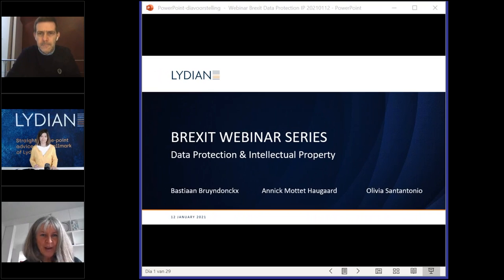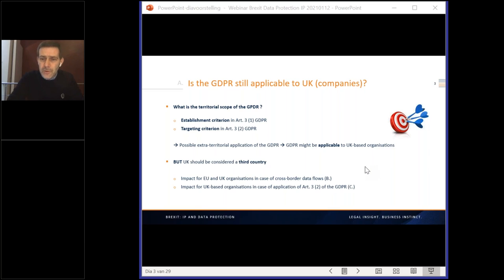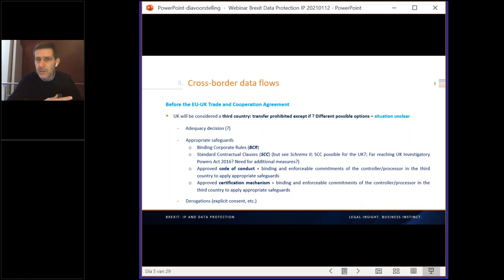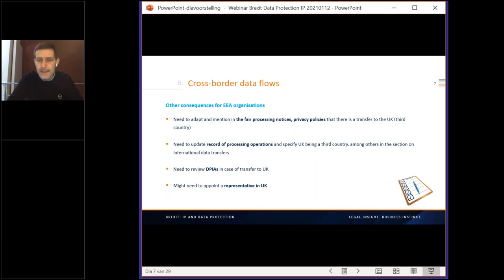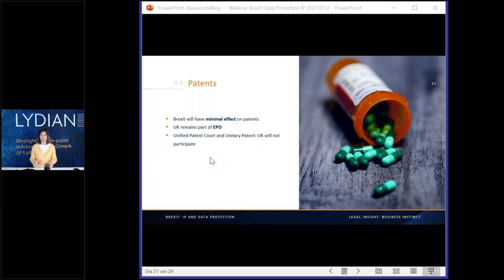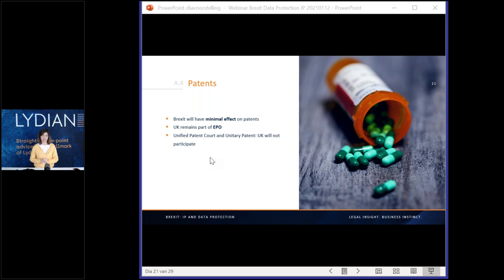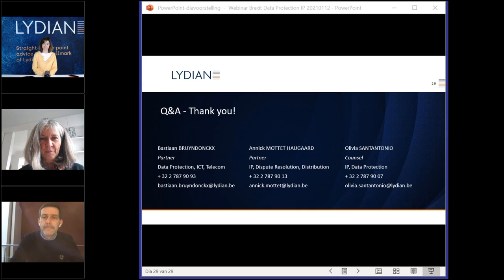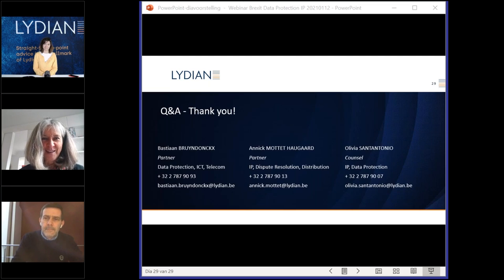Lydian Brexit Webinar Series III : IP and data protection - 12 January 2021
Lydian IP and data protection team discussed the impact of Brexit on IP rights and data protection and more particularly after to the adoption of the EU-UK Trade Cooperation Agreement.

Since 1st January, the EU rules in the field of European Union trademarks and Community designs do no longer apply to the United Kingdom. How do you need to adapt your IP protection and enforcement strategy?

Moreover, since that date, the UK has to be considered as a third country in terms of transfer of personal data. What does it mean concretely ? The situation was unclear until the adoption of the EU-UK Trade Cooperation Agreement. What does such agreement stipulate? Beside the data transfer issue, it is important to remind that UK companies’ activities can still fall within the territorial scope of application of the GDPR and have thus to put in place new measures, adapt their policies in order to be compliant. Which are these measures?